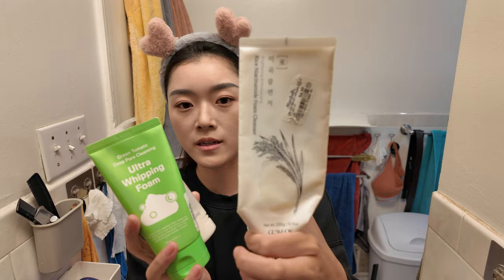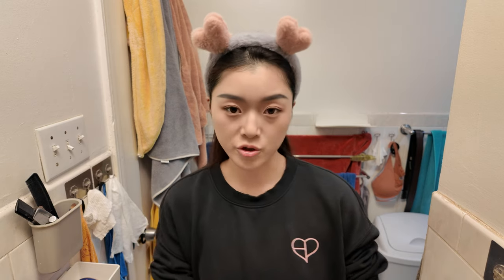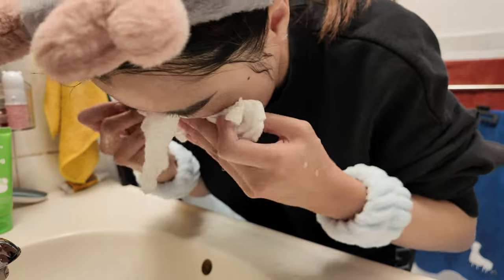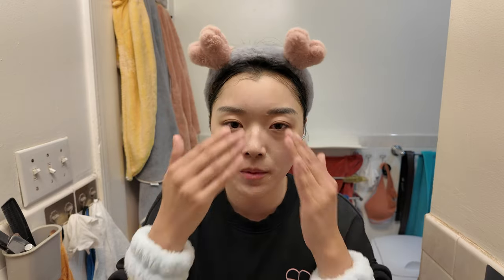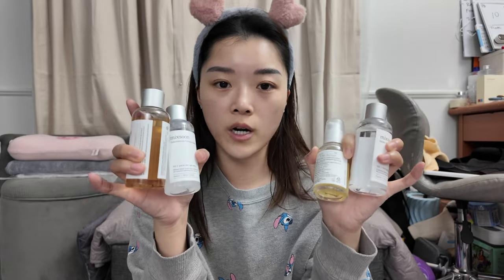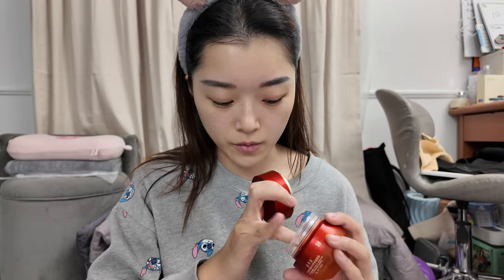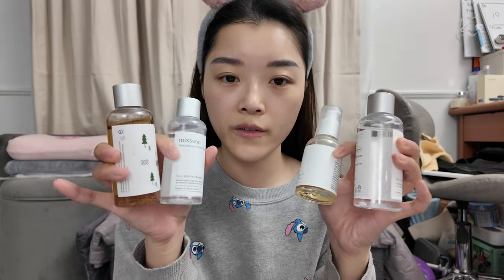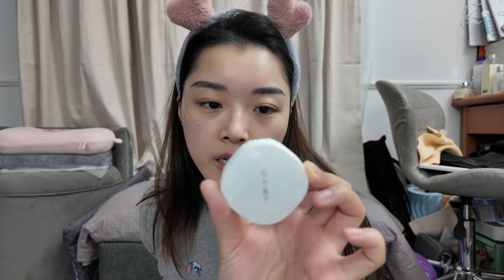Glow Up Series #06 | Updated Night Skincare Routine | Good Results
My skin changed a lot this past two weeks. I think I'm doing it right!!! Sharing with ya'll what I do since I see some good changes.